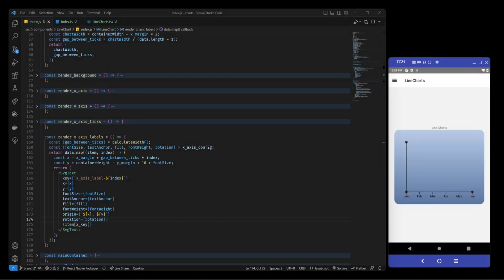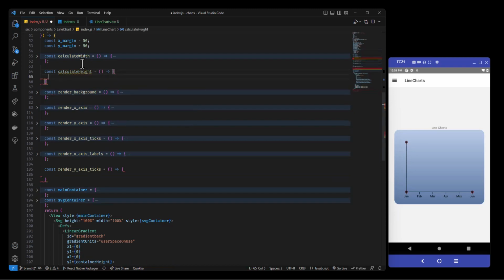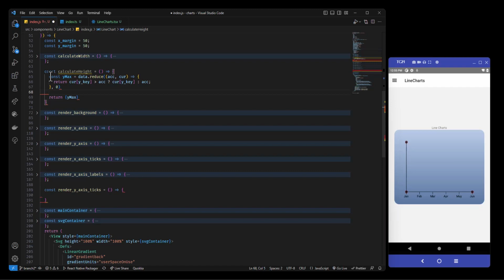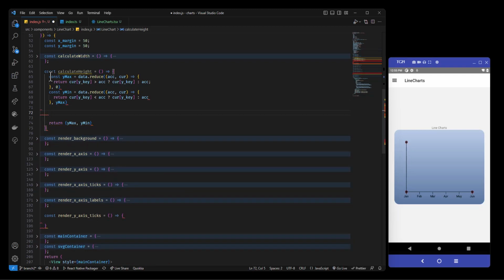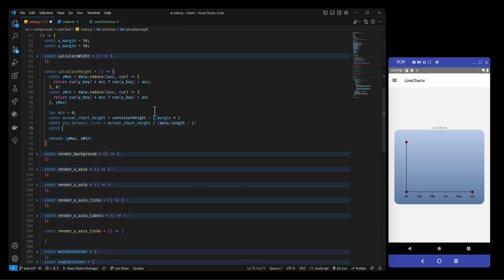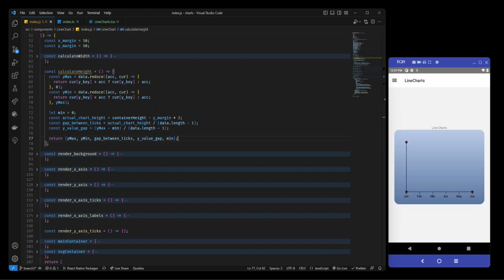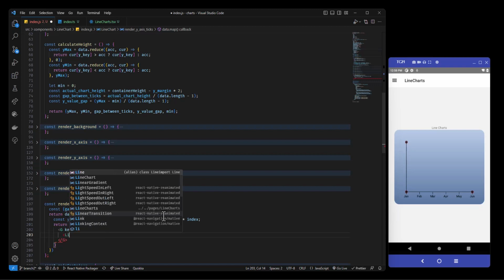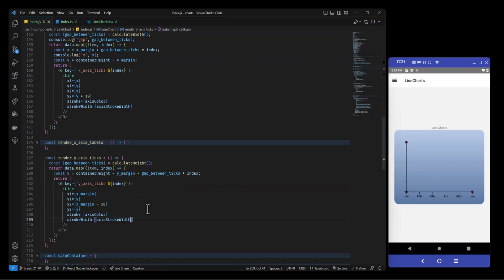010 y axis ticks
In this video we are going to setup the y axis ticks